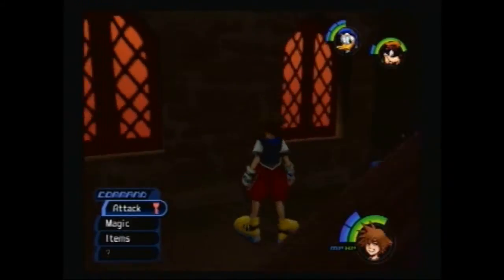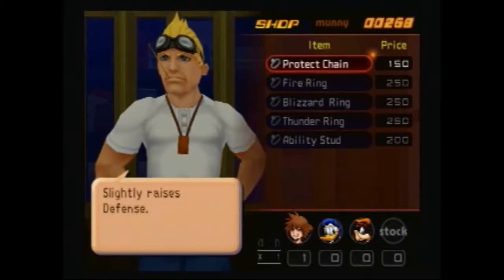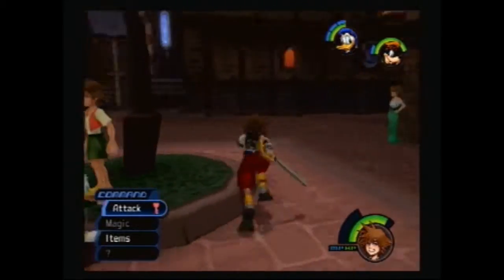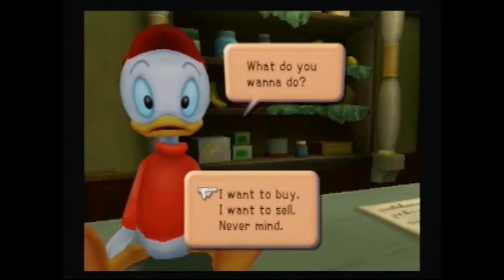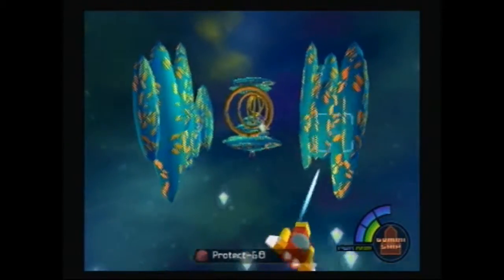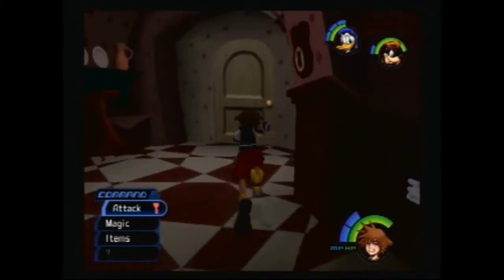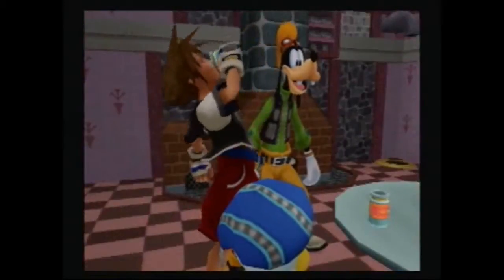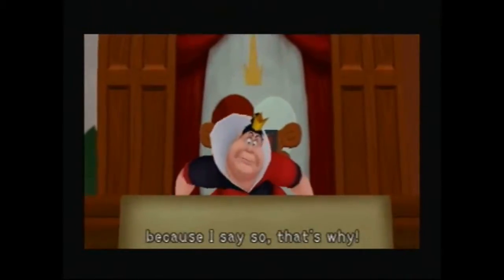Kingdom Hearts [Part 9]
Player:Bander
Commentator: Bander
Venturing forth into the realm of Kingdom Hearts the first Lets Play of the channel.